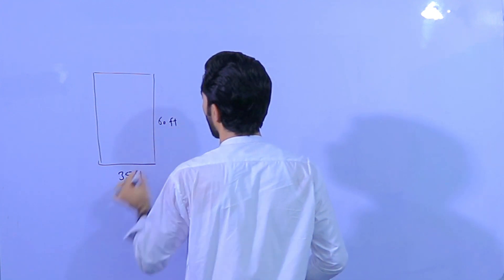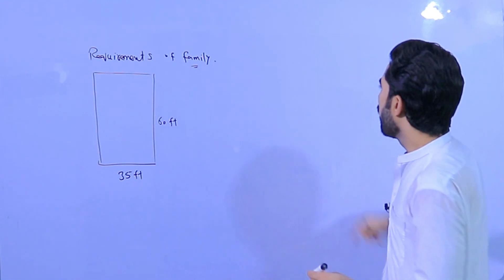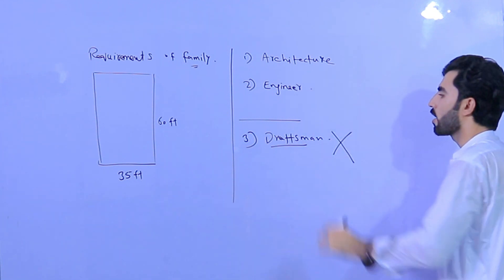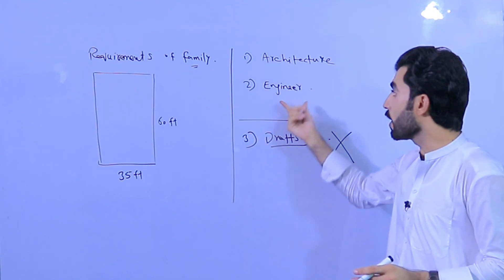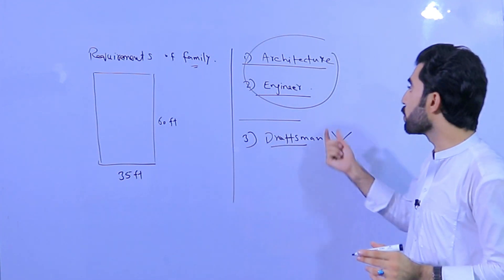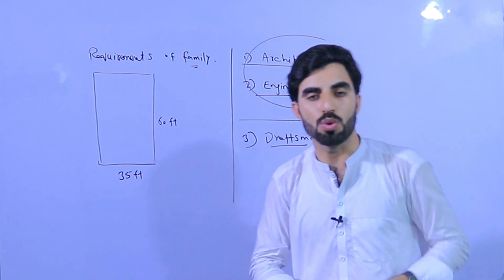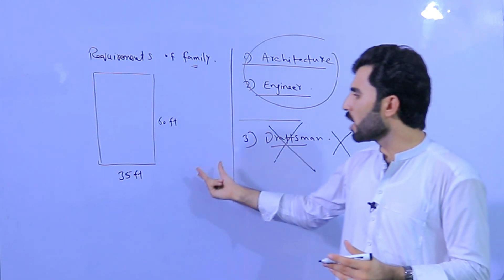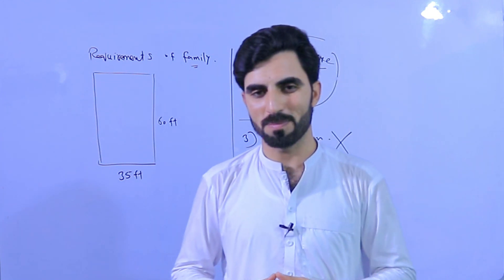House Planning Price of Architect vs Engineer - Best for House planning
Construction cost of house step by step part 2
construction cost of building
Who is best for House planning
Architecture vs Engineer
House planning
How to make house plan